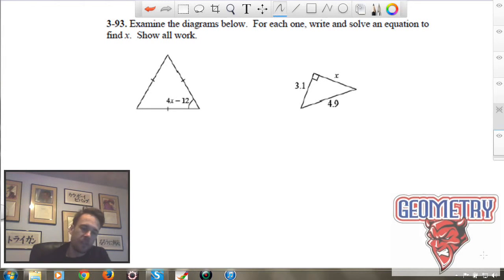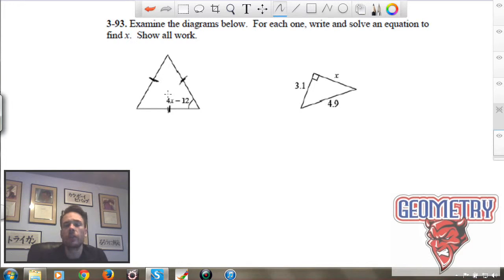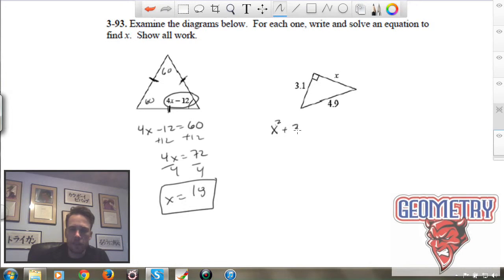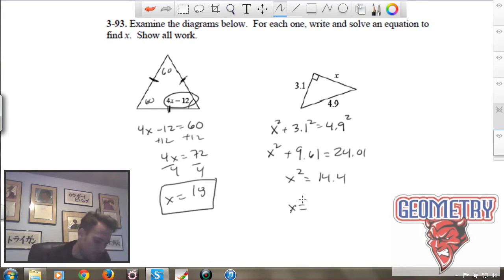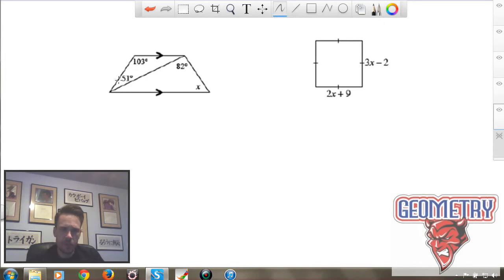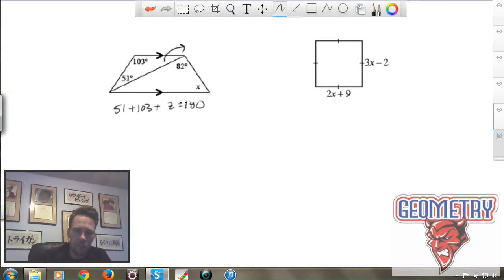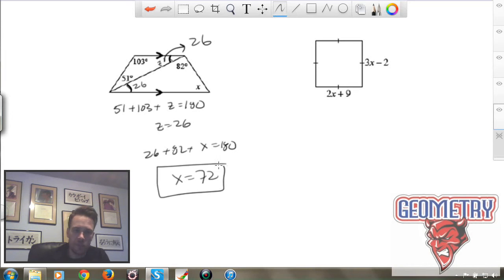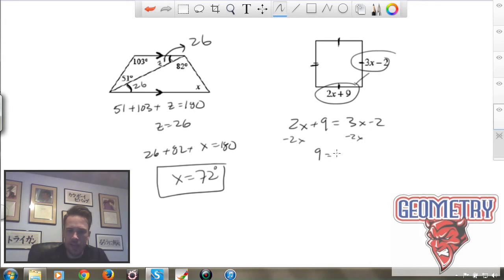Geometry Unit 3 Problem 93